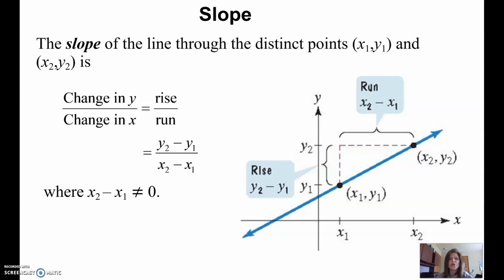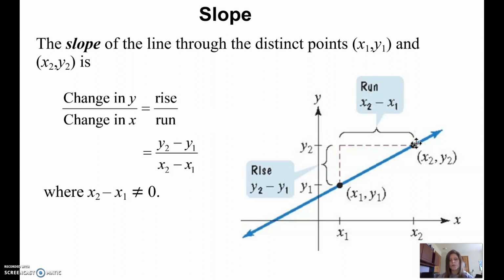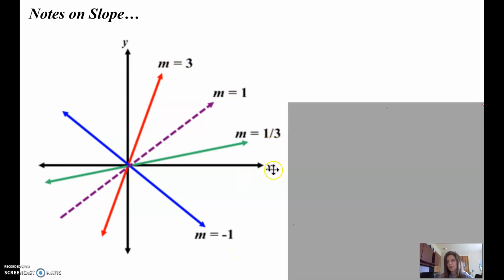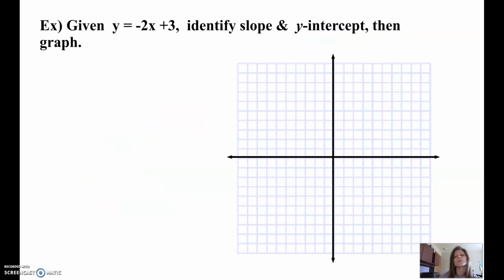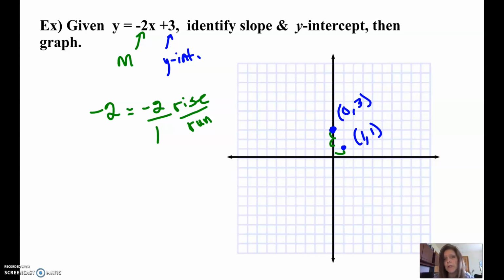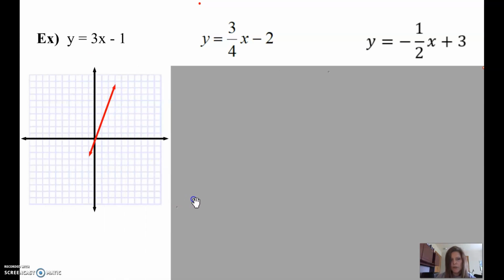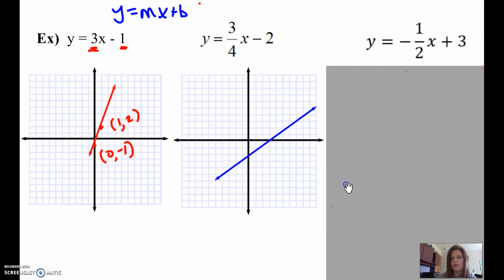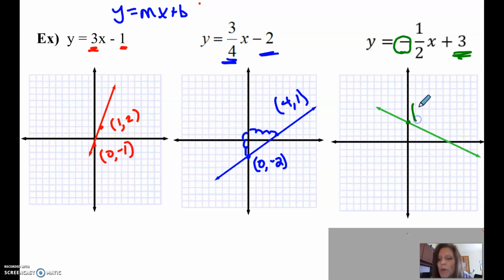Graphing Using Slope and y-intercept